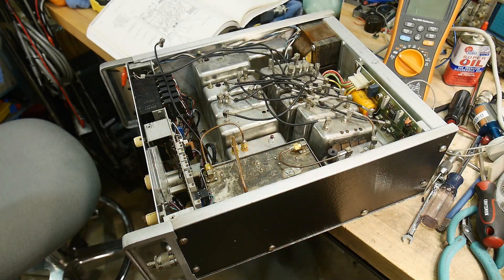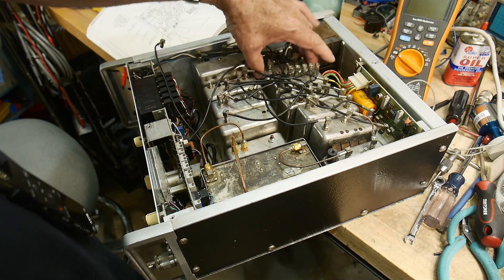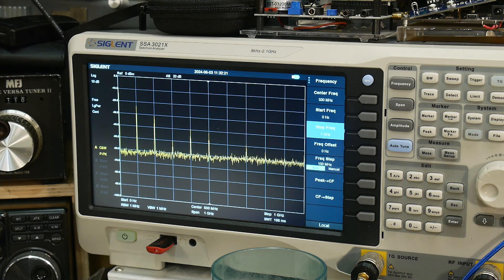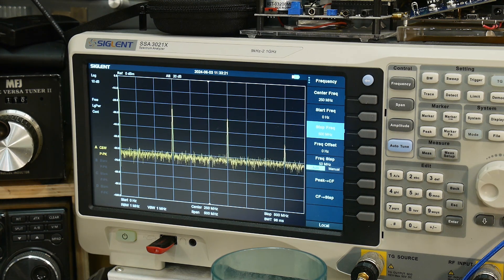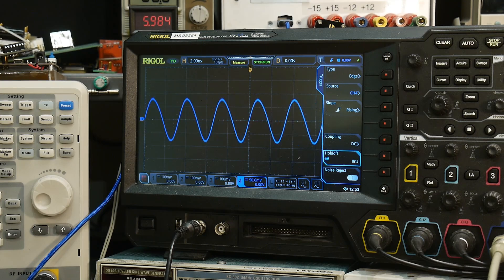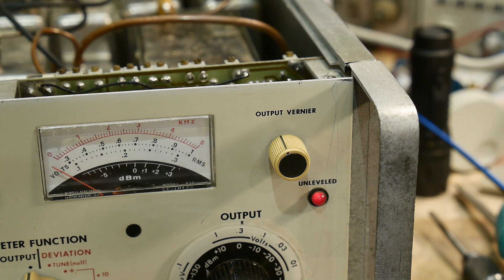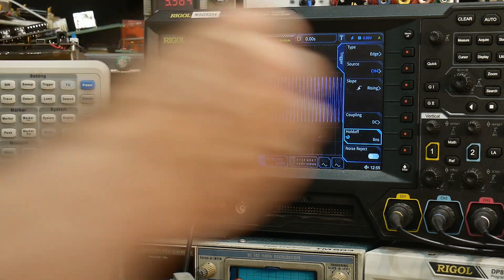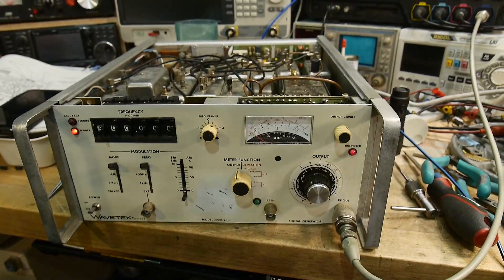#1906 Wavetek 3000 RF Generator (part 6 of 14)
Episode 1906
All modules are fixed. Getting a signal now